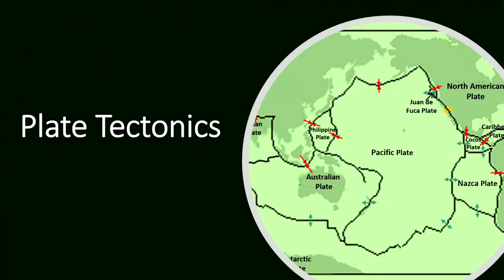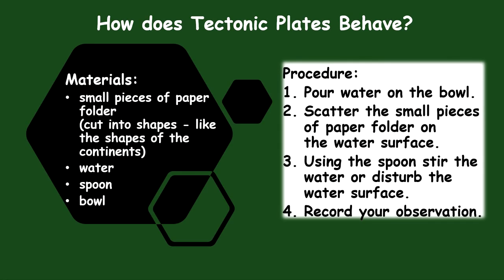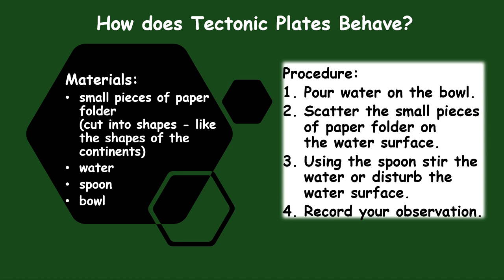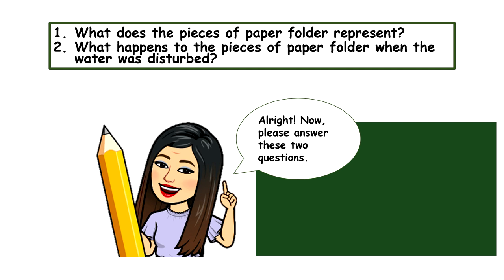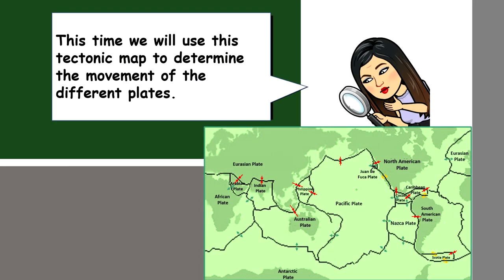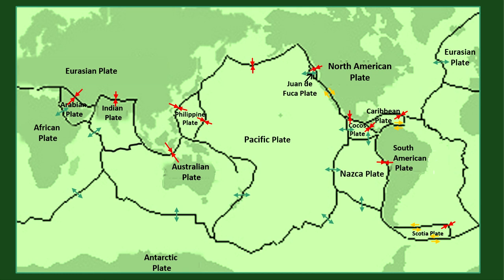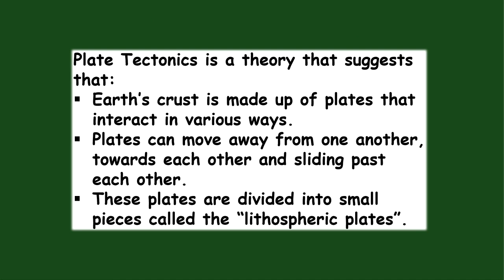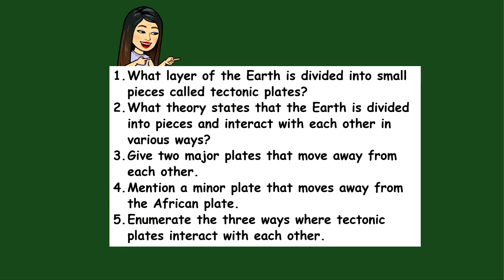HOW TECTONIC PLATES MOVE | PLATE TECTONICS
What is Plate Tectonic Theory? Have you ever wonder how earthquakes are generated?
This video lesson talks about the way the tectonic plates interact with one another. Plate movement of the plates is based on the tectonic map of the "Atlas of the World".